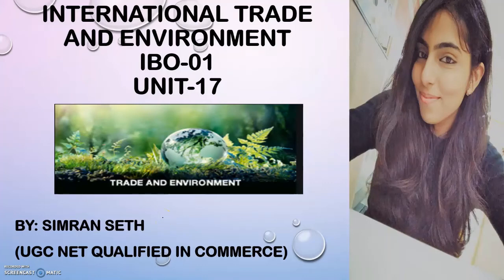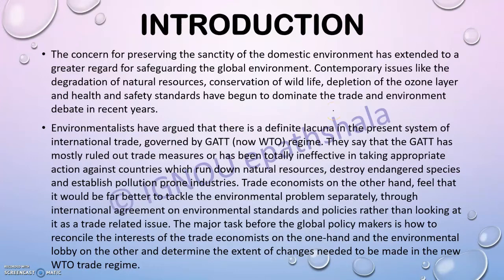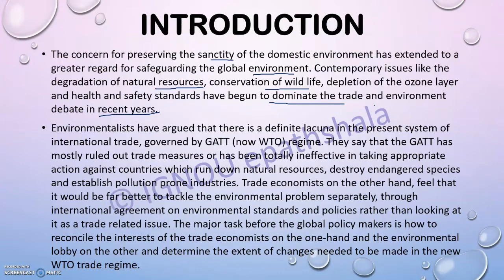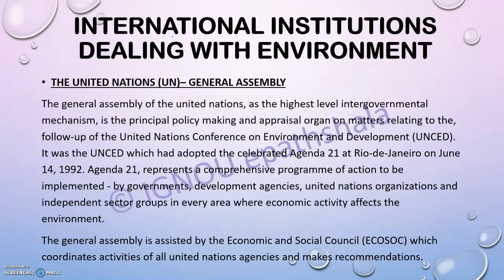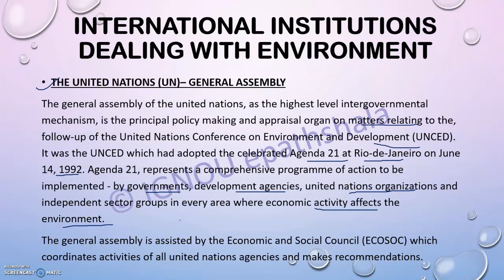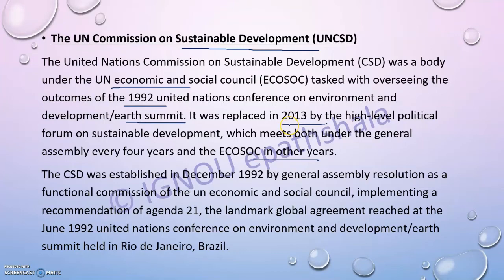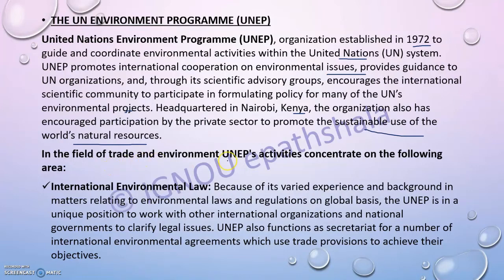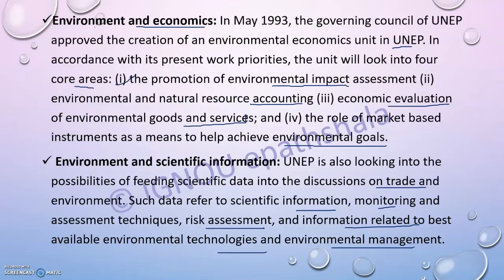IBO-01 || INTERNATIONAL TRADE AND ENVIRONMENT (PART-1) || UNIT-17 || IGNOU || M.COM || HINDI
This video will provide you information about the Conflict between Trade and Environment, the International Institutions dealing with the environment, and will also give you insight into GATT and the Environment Agenda.